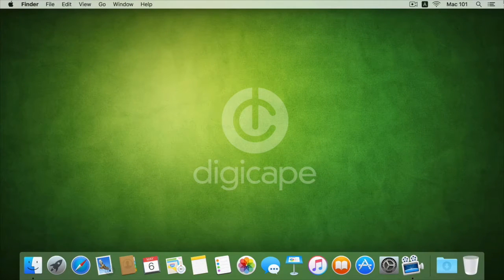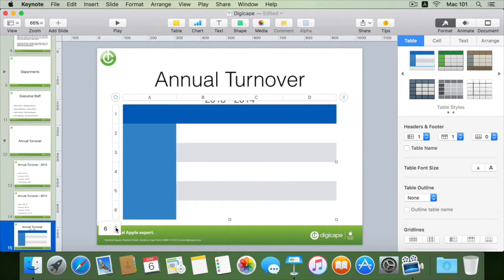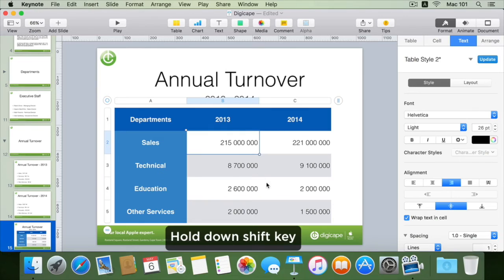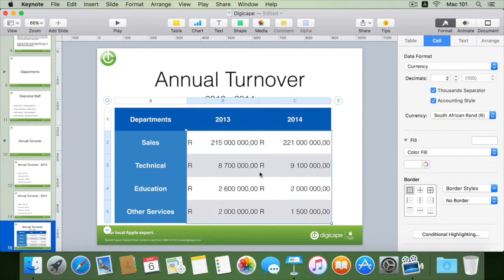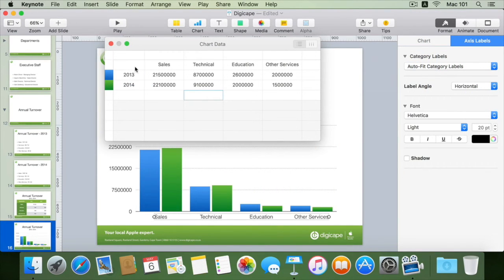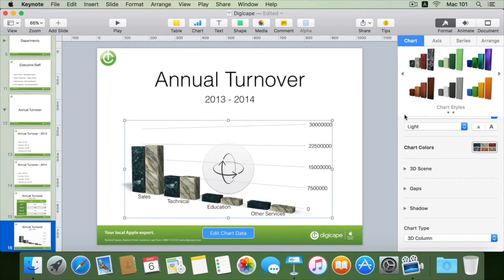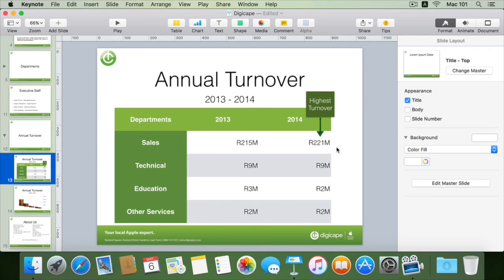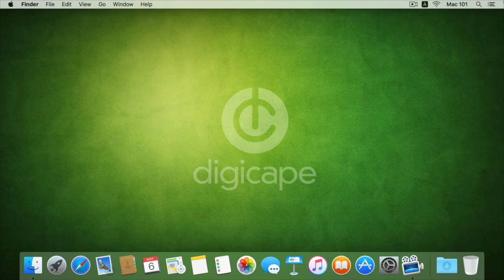Digicast 012: Keynote - Tables, Charts & Shapes, Episode 3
In our third Keynote episode, we examine converting data into tables and charts, and how shapes can add life and insight into our slides.